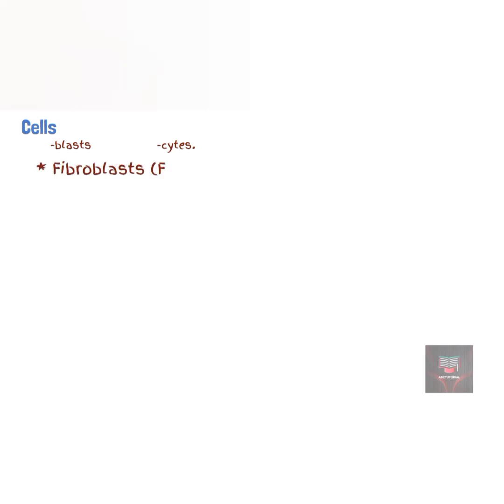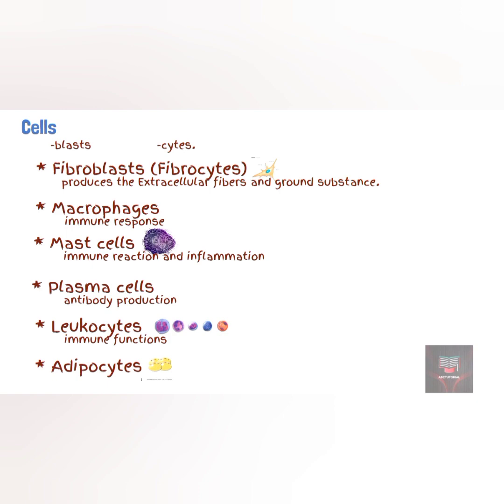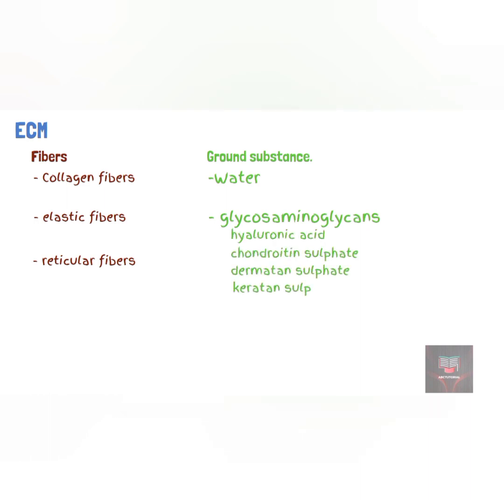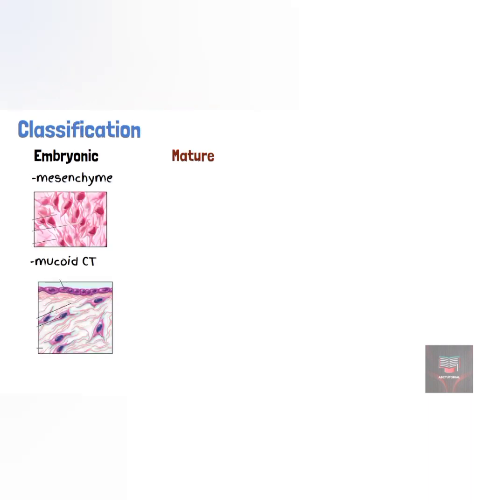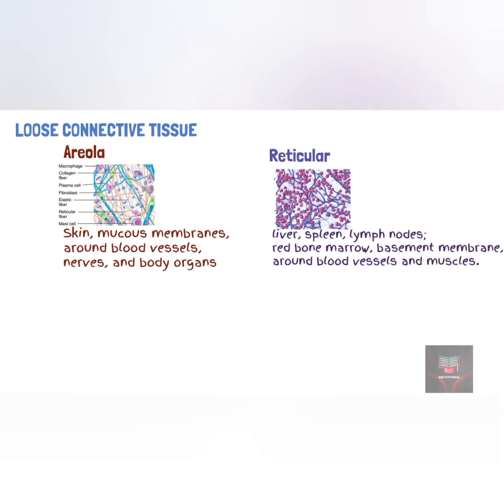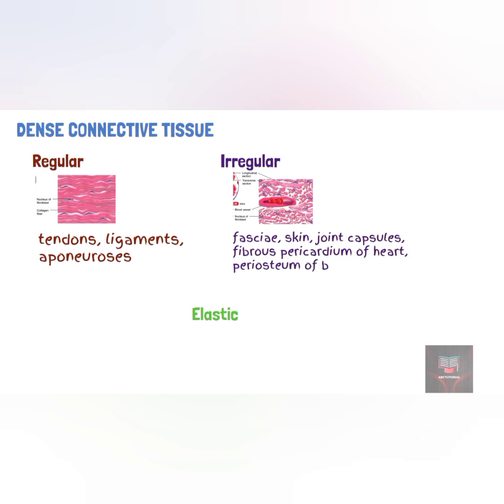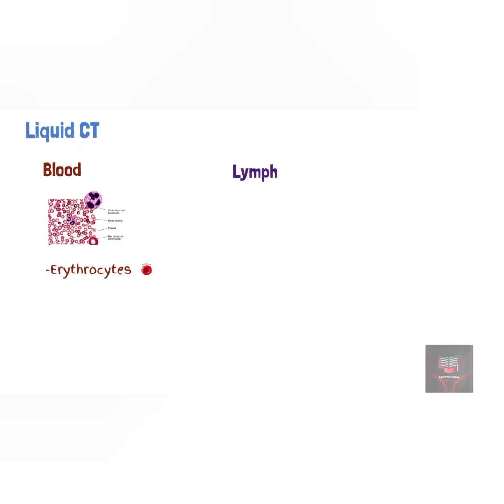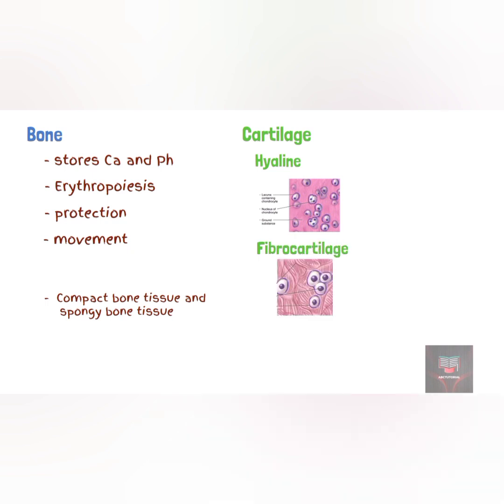CONNECTIVE TISSUE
Connective tissue is one of the four primary types of animal tissue, along with epithelial tissue, muscle tissue, and nervous tissue. It develops from the mesenchyme derived from the mesoderm the middle embryonic germ layer. Connective tissue is found in between other tissues everywhere in the body, including the nervous system. The three meninges, membranes that envelop the brain and spinal cord are composed of connective tissue. Most types of connective tissue consists of three main components: elastic and collagen fibers, ground substance, and cells. Blood, and lymph are classed as specialized fluid connective tissues that do not contain fiber. All are immersed in the body water. The cells of connective tissue include fibroblasts, adipocytes, macrophages, mast cells and leucocytes.Connective tissue can be broadly classified into connective tissue proper, and special connective tissue.

Connective tissue proper
Connective tissue proper consists of loose connective tissue and dense connective tissue (which is further subdivided into dense regular and dense irregular connective tissues.) Loose and dense connective tissue are distinguished by the ratio of ground substance to fibrous tissue. Loose connective tissue has much more ground substance and a relative lack of fibrous tissue, while the reverse is true of dense connective tissue. Dense regular connective tissue, found in structures such as tendons and ligaments, is characterized by collagen fibers arranged in an orderly parallel fashion, giving it tensile strength in one direction. Dense irregular connective tissue provides strength in multiple directions by its dense bundles of fibers arranged in all directions.

Special connective tissue consists of reticular connective tissue, adipose tissue, cartilage, bone, and blood. Other kinds of connective tissues include fibrous, elastic, and lymphoid connective tissues. Fibroareolar tissue is a mix of fibrous and areolar tissue. Fibromuscular tissue is made up of fibrous tissue and muscular tissue. New vascularised connective tissue that forms in the process of wound healing is termed granulation tissue. All of the special connective tissue types have been included as a subset of fascia in the fascial system.

Bone and cartilage can further be grouped into supportive connective tissue. Blood and lymph can further be classed as fluid connective tissues.